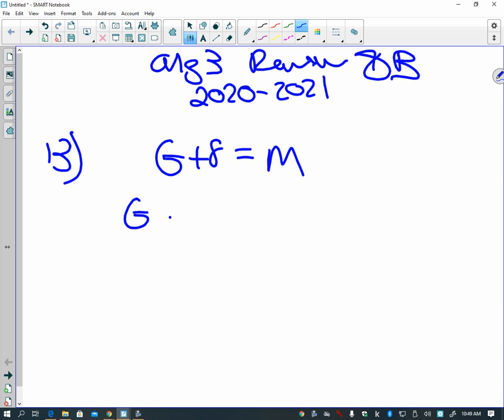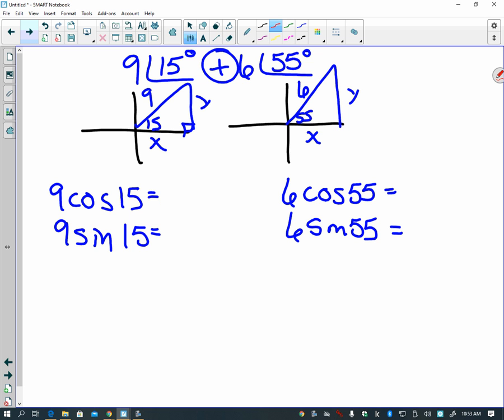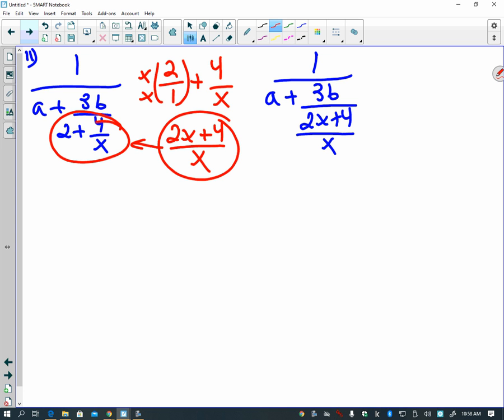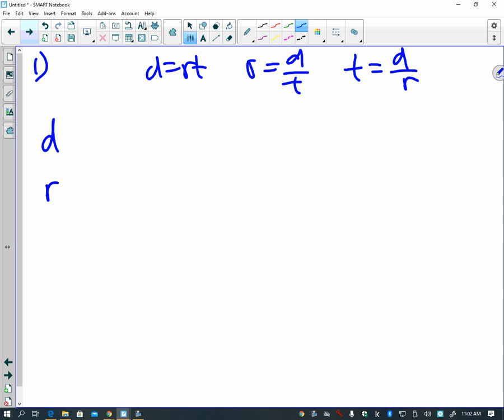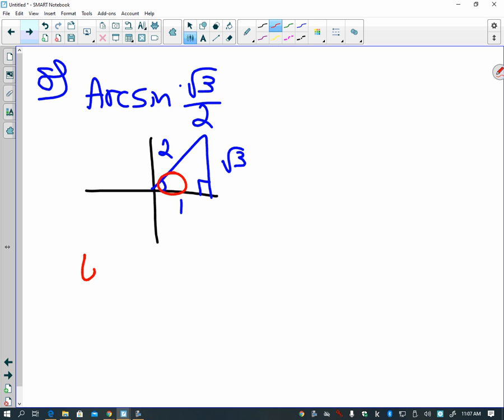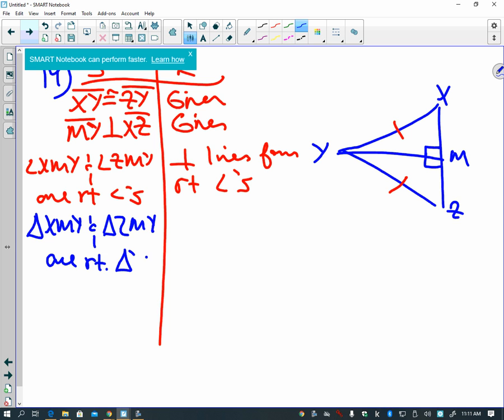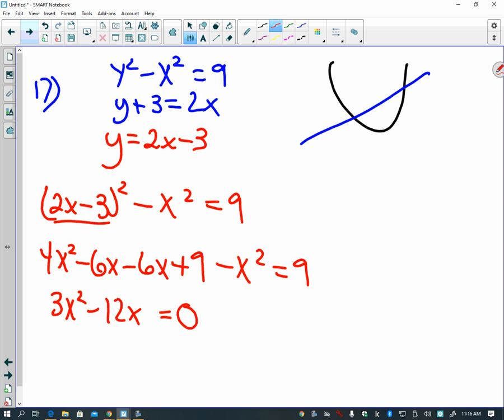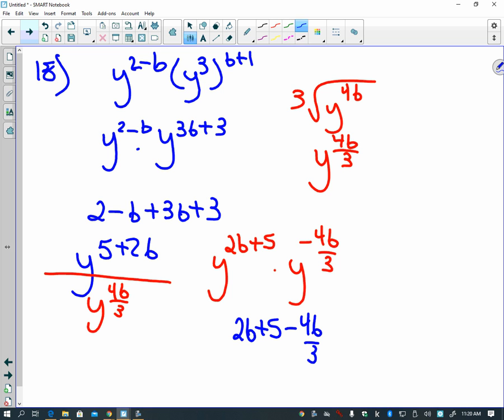Algebra 3 Review 1-32 2021 (13,5,11,1,8,14,17,15)